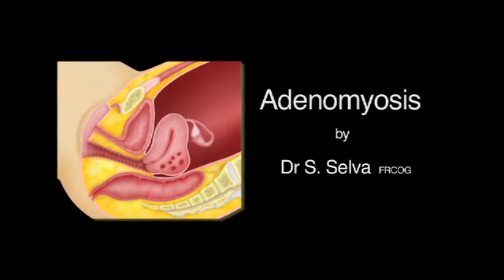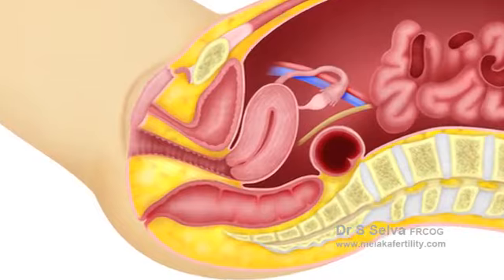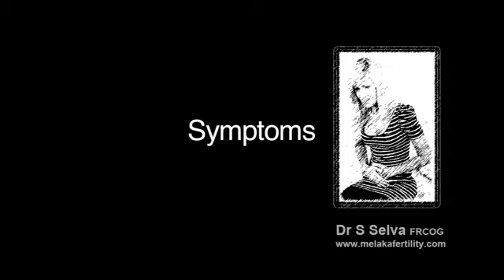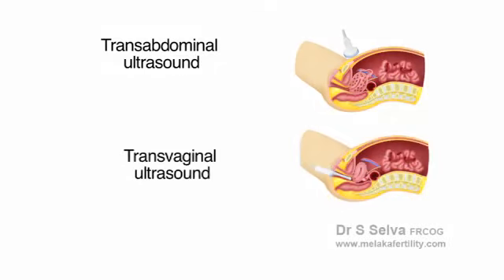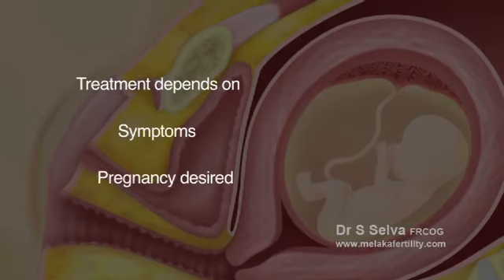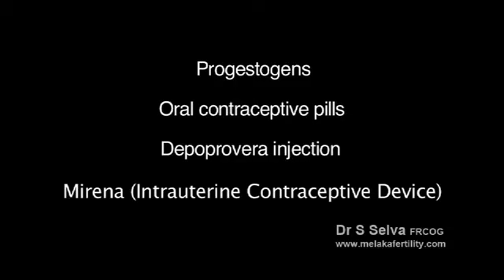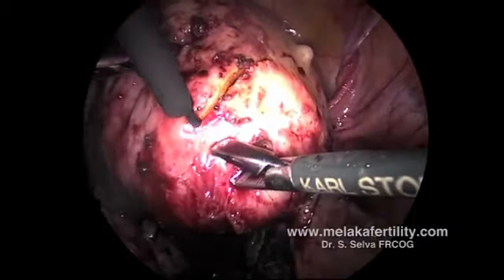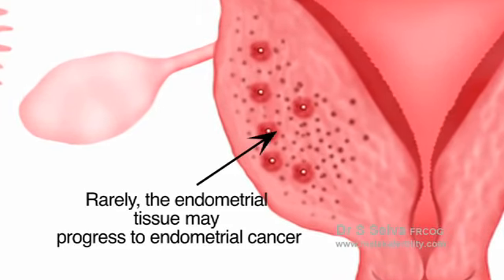What is ADENOMYOSIS I Educational Video I Planet WOMEN IVF Centre I Dr. Mehul Damani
Welcome to Planet Women, the pioneering Fertility Centre in Ahmedabad, Gujarat, India since 1995. Our mission is to provide Advanced Assisted Reproductive Technology (ART) on par with global standards. At Planet Women, we offer a comprehensive range of services, including IUI, IVF, and cutting-edge techniques like vitrification, embryoscope, ERA, IMSI, and ICSI, significantly improving pregnancy success rates.
Our world-class facilities and ethical treatment have earned us accolades and helped patients from across the globe, including the USA, Canada, Nigeria, South Africa, Dubai, Russia, Germany, and Bangladesh. With over 27 years of experience, we boast the highest pregnancy and "Take Home Baby" rates, ensuring your journey from conception to childbirth is comfortable and joyous.
Join us as we strive to excel in gynaecological care, create a vast knowledge base, and enhance public healthcare through education and diagnostic camps. At Planet Women, your experience is our top priority, from advanced infertility treatments to exceptional maternity care.
👉🏻Key Highlights:
Over 27 years of expertise in fertility and gynaecological care.
Highest pregnancy success rates (70-76% per embryo transfer).
Leading techniques like IUI, IVF, IMSI, ICSI, and more.
World-class maternity unit with state-of-the-art facilities.
Ethical and standardized treatments attracting patients globally.
Let Planet Women be your partner in your journey towards parenthood and a healthy life.
All your Answers at one Place:
Female Infertility Clinic I Male Infertility Clinic I 3-D, 4-D & Gynaec Sonography
Surrogacy I Laser Assistant Hatching I Manopausal Clinic I FOGSI recognized Training Centre
Dr. Mehul Damani & Dr. Sonal Damani
Dr. Devansh Sheth & Dr. Vidhi Patel
IVF and Infertility Specialists
Endoscopic Surgeons
👉Follow us on : Facebook: @Planet Women